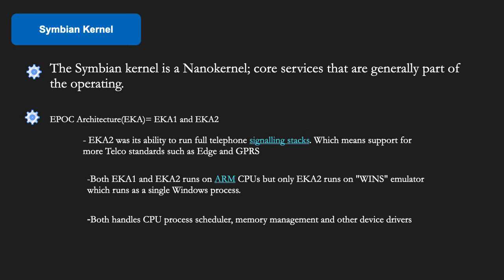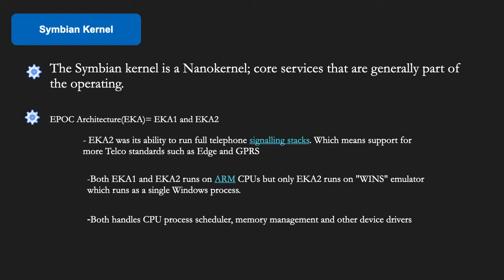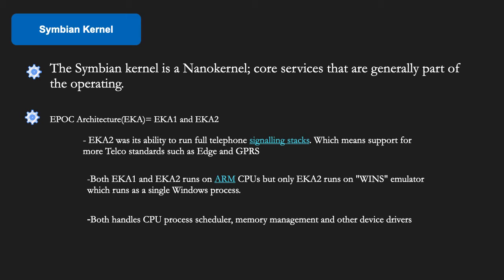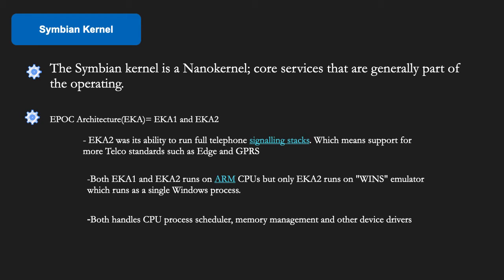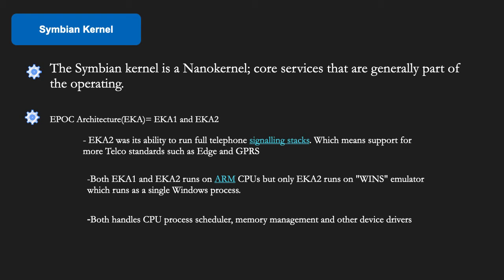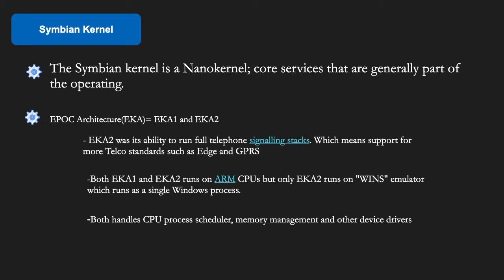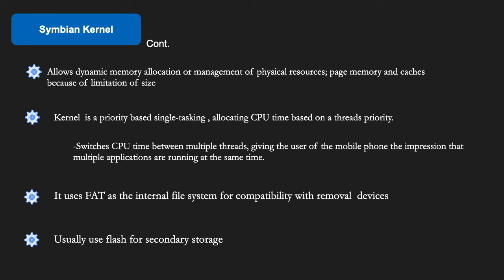SYMBIAN keynote7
Symbian Operating System part 6